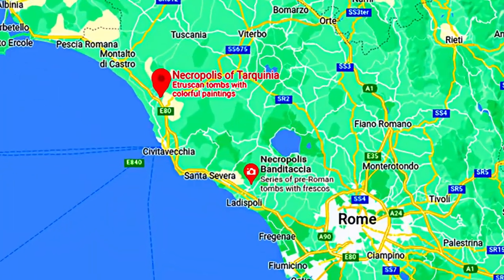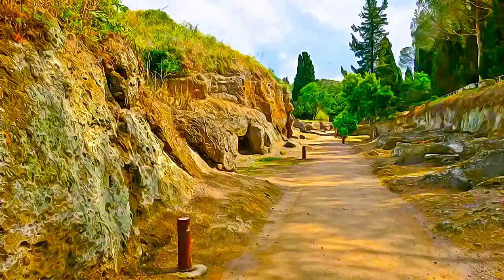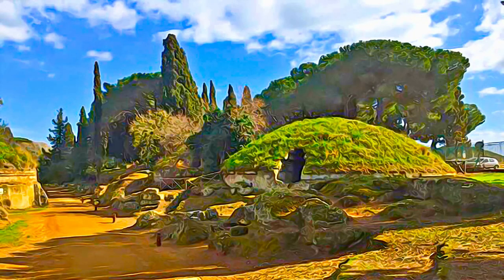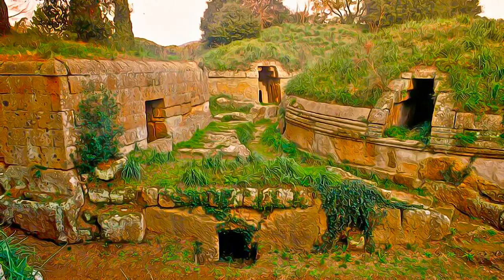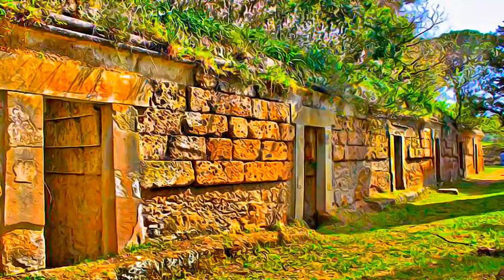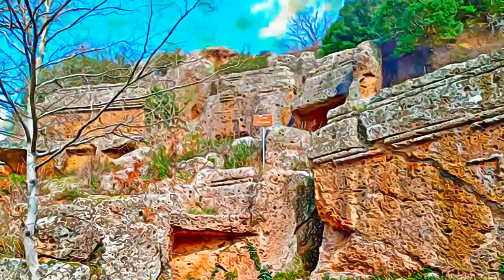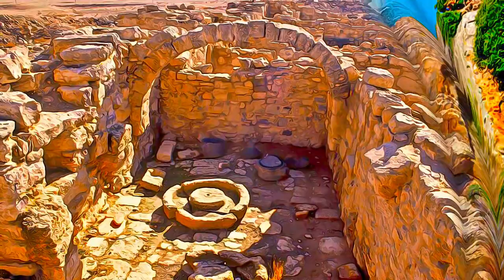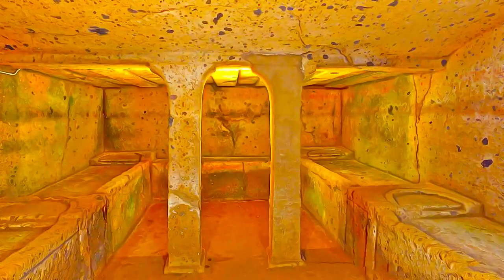Italy - Etruscan Necropolises of Cerveteri and Tarquinia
Etruscan Necropolises of Cerveteri and Tarquinia - Italy